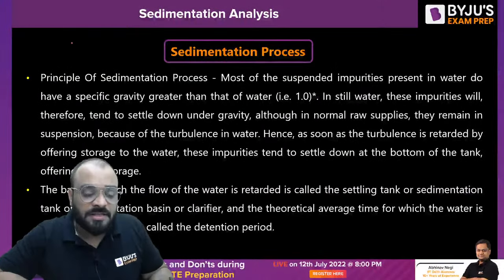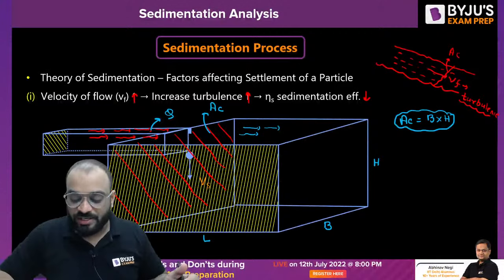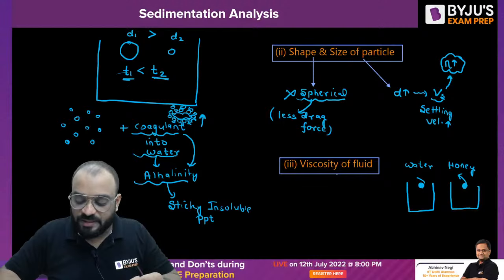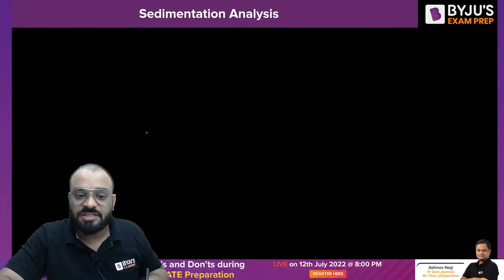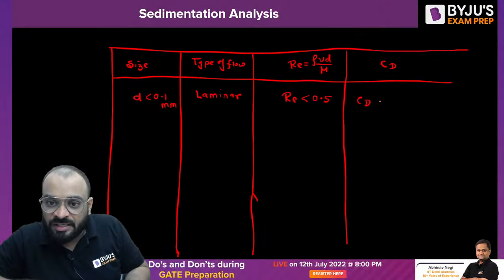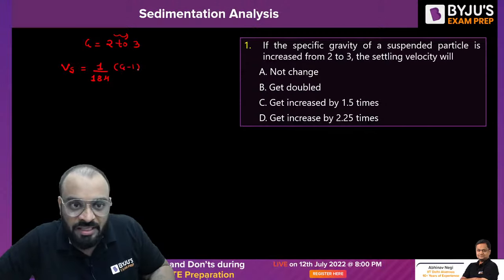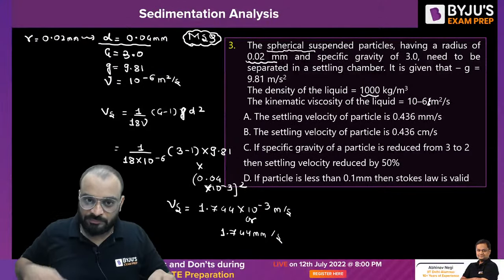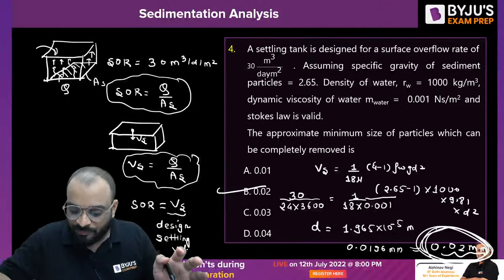GATE 2023 Civil Engineering (CE) | Sedimentation Analysis in Water Treatment Plant | Environment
In this online session, you going to study "Sedimentation Analysis in Water Treatment Plant" Environment for GATE CE Exams 2023. Watch this complete session to get in-depth knowledge with the best examples. This Session is beneficial for all Aspirants preparing for Any Engineering Exam including GATE Exam Preparing Aspirants.